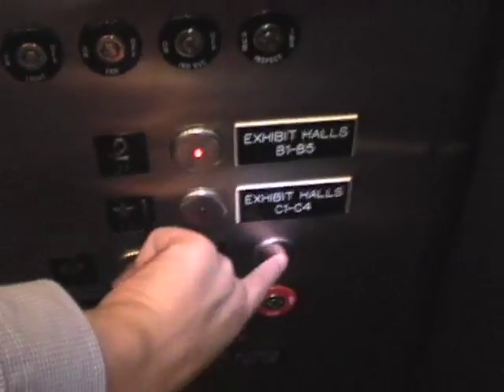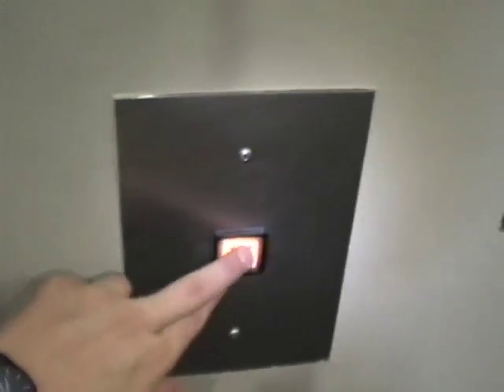Hydraulic Elevators at the Georgia World Congress Center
Video of 2 hydraulic elevators that are a part of a bridge that connects the main exhibit halls in Buildings B and C.